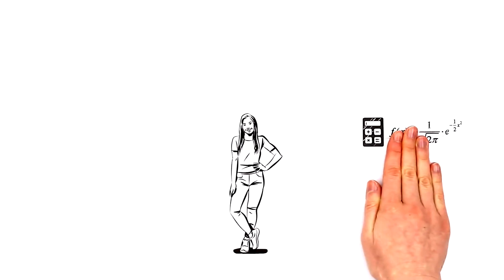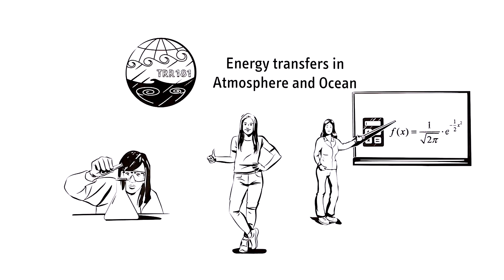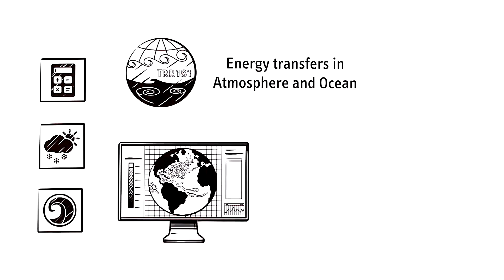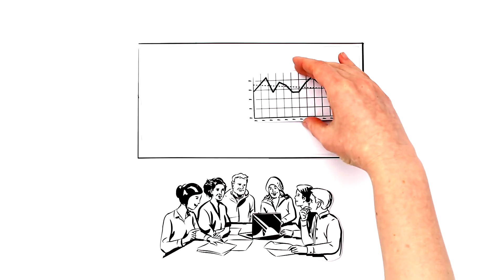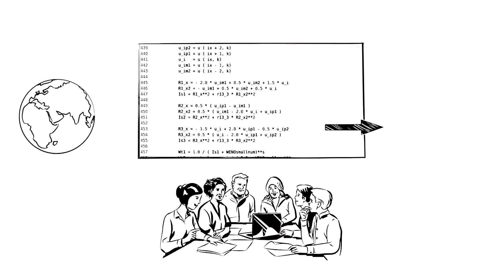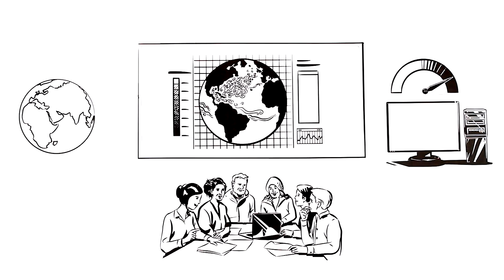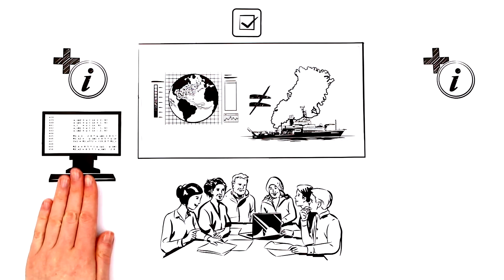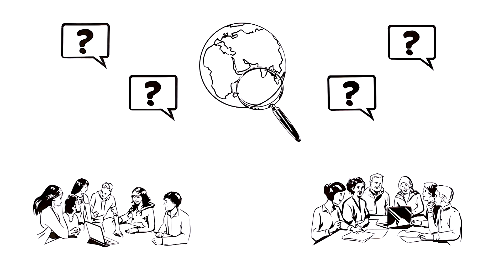TRR181 Mathematics in Climate Research easily explained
Can you work as a mathematician in climate research? And if so, what are you working on? We answer these question in our explain video!

Additionally, you get an insight into the work of our project TRR 181 "Energy transfers in Atmosphere and Ocean" funded by the German Research Foundation (DFG).

This movie is a contribution to the Collaborative Research Centre TRR 181 "Energy Transfer in Atmosphere and Ocean" funded by the Deutsche Forschungsgemeinschaft (DFG, German Research Foundation) - Projektnummer 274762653.